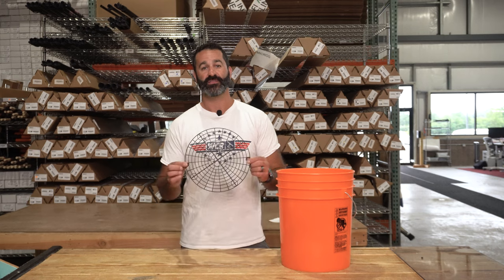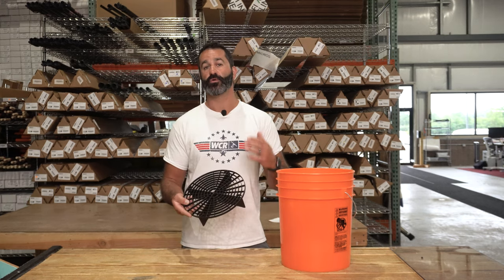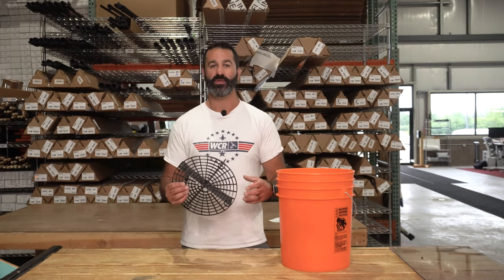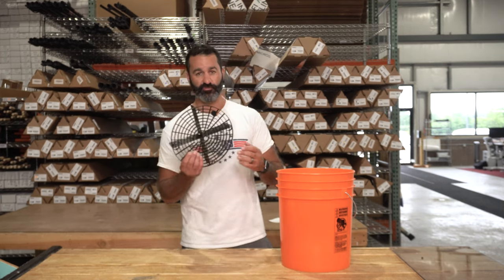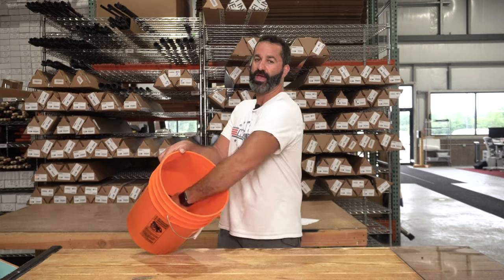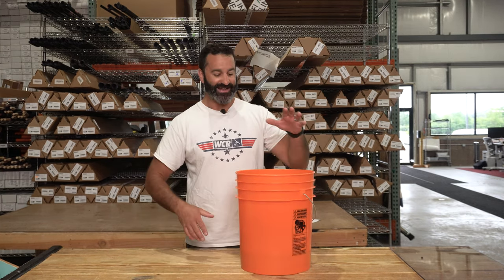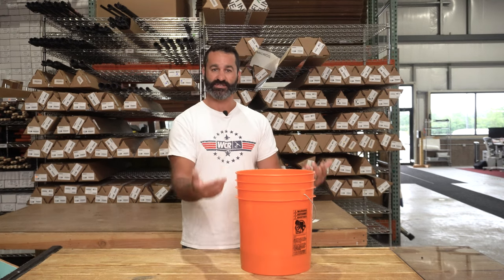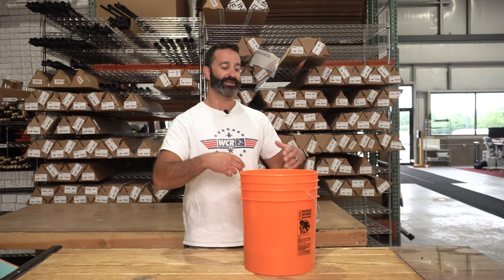Grit Guard Bucket Insert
Keep your solution clear of dirt and debris with this handy bucket insert by Grit Guard. This 10.5" insert features four self-adjusting tabs to provide a secure fit in the bottom of your 3.5-7 gallon round bucket.